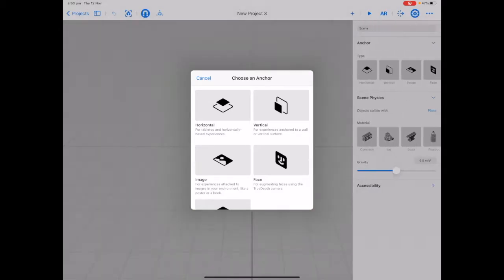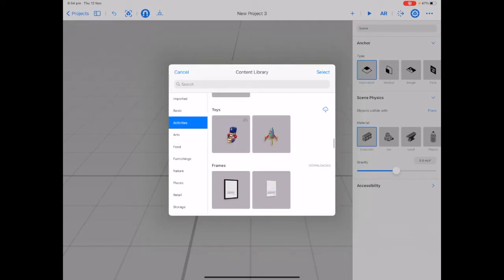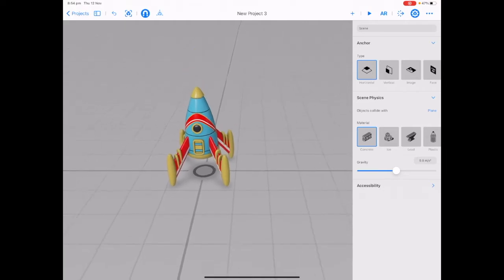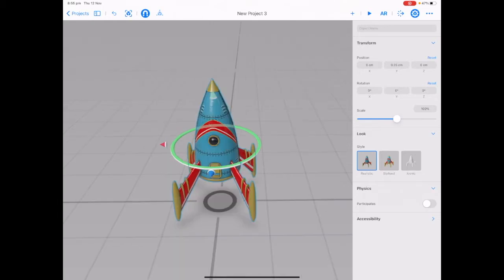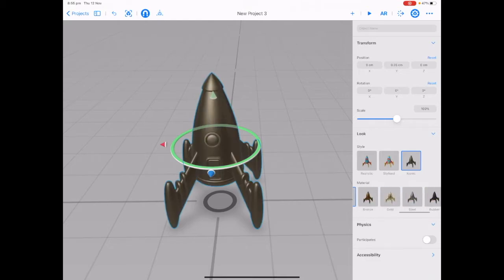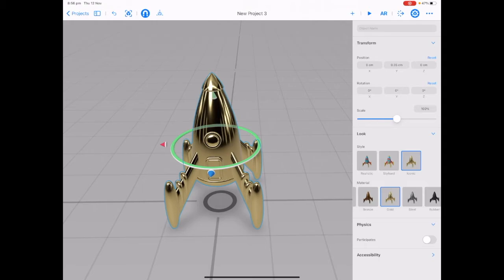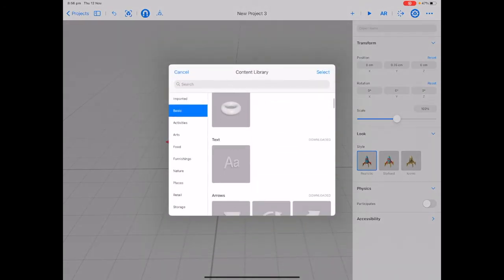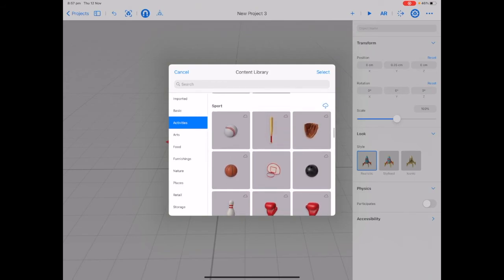Reality Composer Lesson 5 - Add 3D Content from the Content Library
Reality Composer for Beginners. There are lots of 3D Shapes that are textured and ready to go inside the Content Library. Download them and see if you could create a mini scene by adding in similar objects.